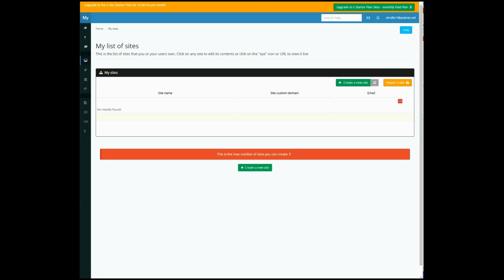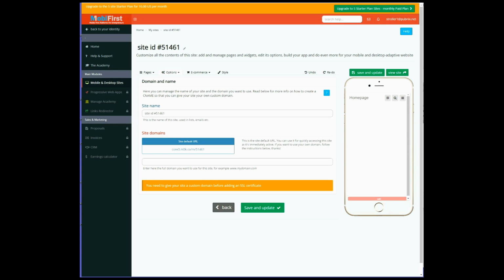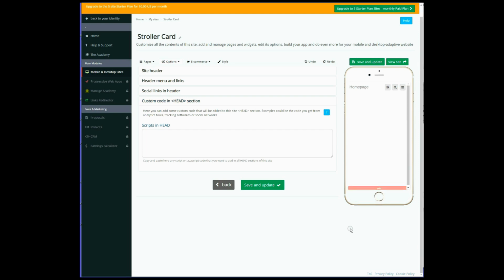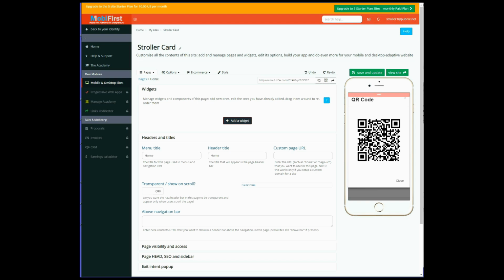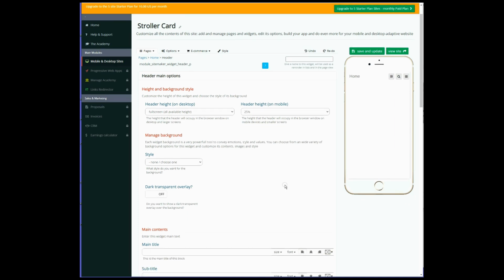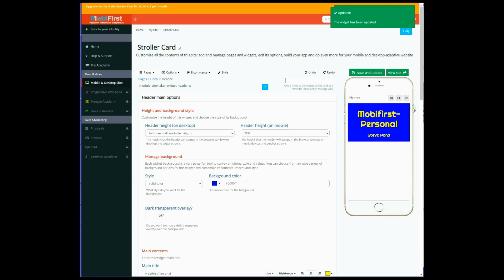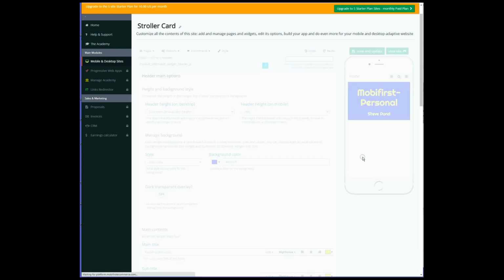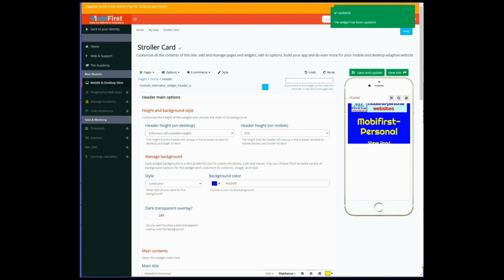Mobile First Training 3: Header Widget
MobileFirst-Personal.com Training 3: Header Widget. This video delves into the MobileFirst-Personal User Interface, focusing on the Header widget to transform a blank site into a digital business card.

In this Mobile First training, the Header widget sets the tone for your page. By combining text, graphics, and/or video, you can create a general tone and experience with the Header.

Use MobileFirst-Personal.com to craft your personal digital presence on the internet highway.